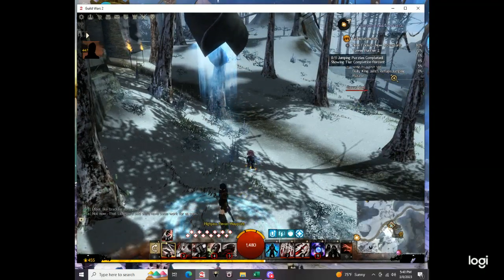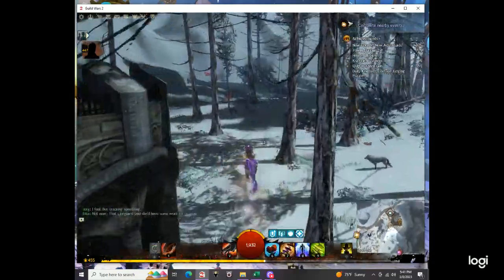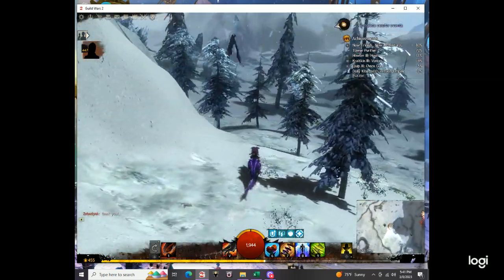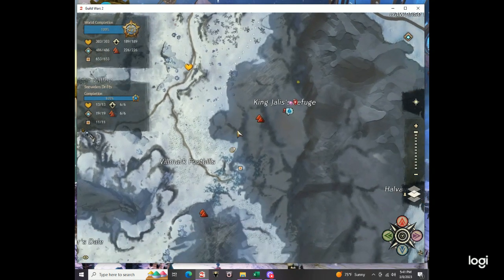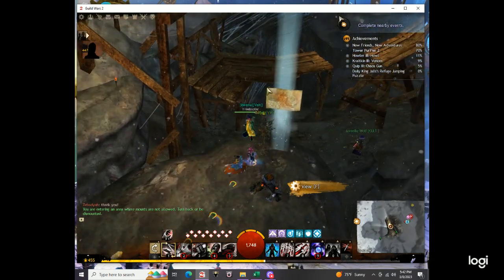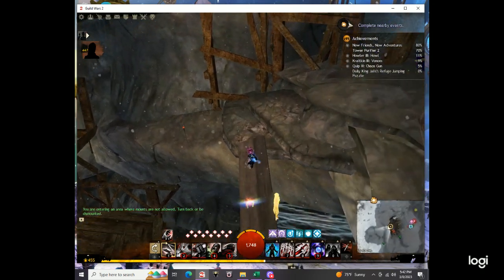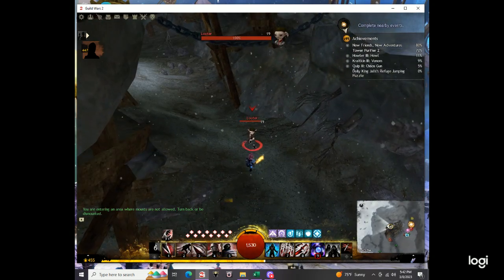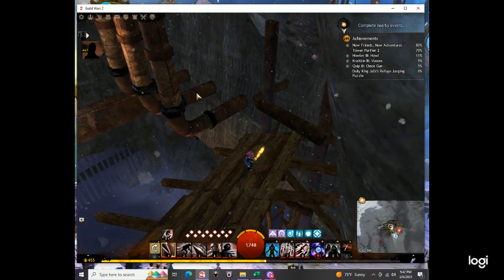Jumping Puzzle King Jalis' Refuge - Snowden Drifts